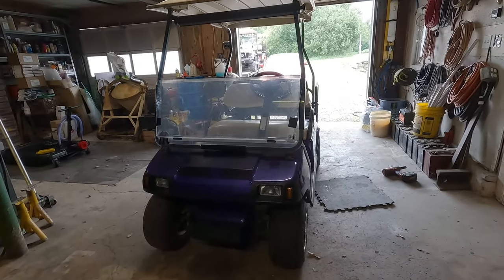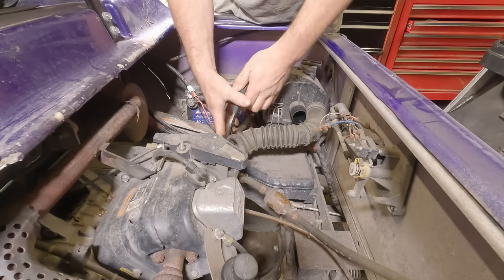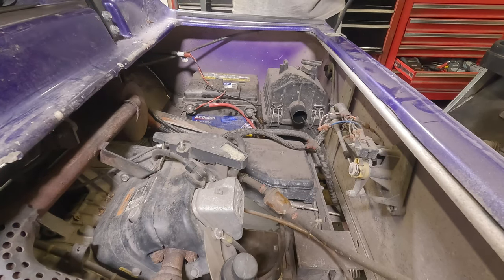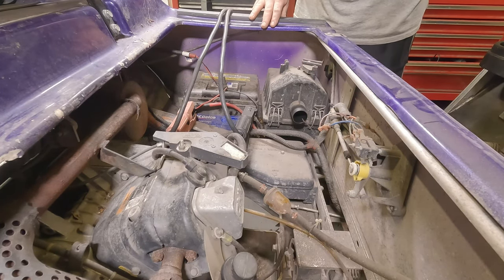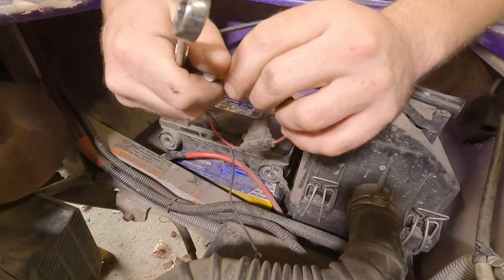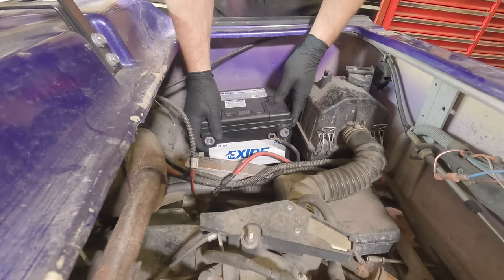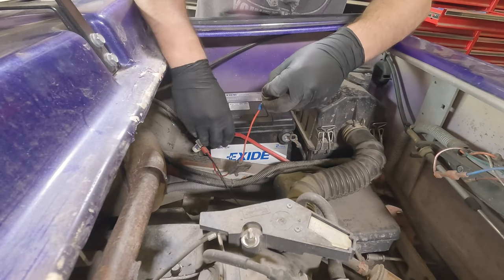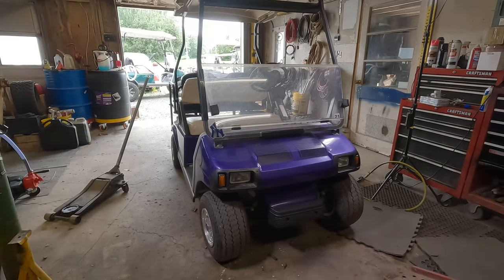2007 Club Car DS, Gas - Press the Pedal and Nothing Happens!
Welcome to Kevin's Golf Carts YouTube channel! We make how-to's, repair and vlog-style videos. Ocasionally, we will have a live stream to answer your questions.

Cat LED Flashlight
DEWALT Grease Gun
DEWALT Goggles
Nitrile Gloves
Welding Gloves
Dremel Rotary Tool
Gummout Carb Cleaner
Compression Tester
Milwaukee 1/2" Drive Impact
Milwaukee M18 Batteries
Milwaukee M12 3/8" Ratchet
Milwaukee M12 12-Volt Battery
Milwaukee M12 Rivet Tool
Mr. Funnel AF3CB Fuel Filter
Neiko Impact Socket Set
Neiko LED Work Light
The Ear Buddy Ear Plugs
Tek Motion Ultrasonic Cleaner
Voltec LED Light

Camera Gear:
GoPro HERO 10
ProGrade Digital SD Card
ProGrade Digital SD Card Reader
JOBY GorillaPod Tripod & Ballhead
Manfrotto 496RC2 Ball Head
Panasonic Lumix 12-60mm Lens
Panasonic Lumix 14-140mm Lens
Panasonic Lumix GH4
Panasonic Lumix GH5
Ravelli AVTP Tripod
Pixel Wireless Lavalier
15lbs Sandbag
CRAPHY Softbox